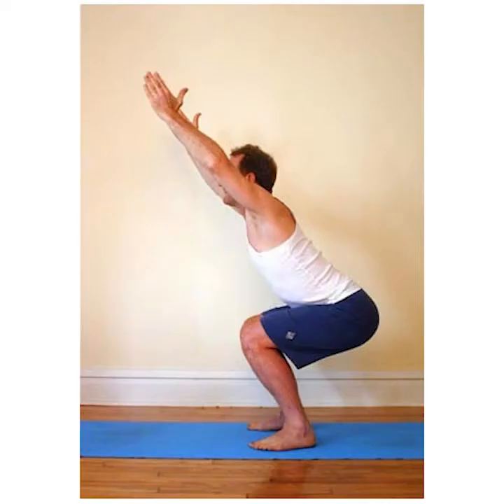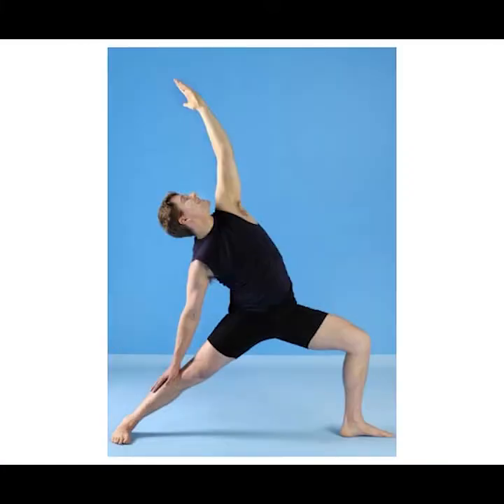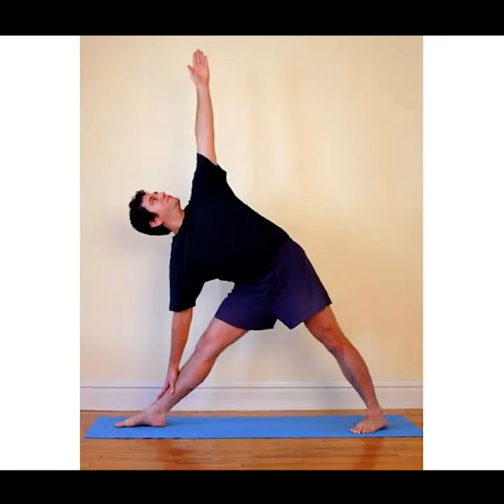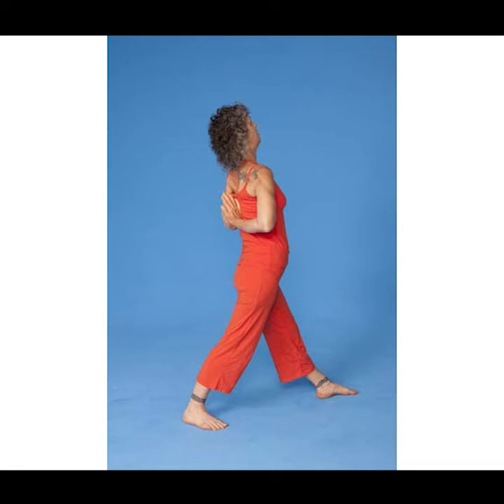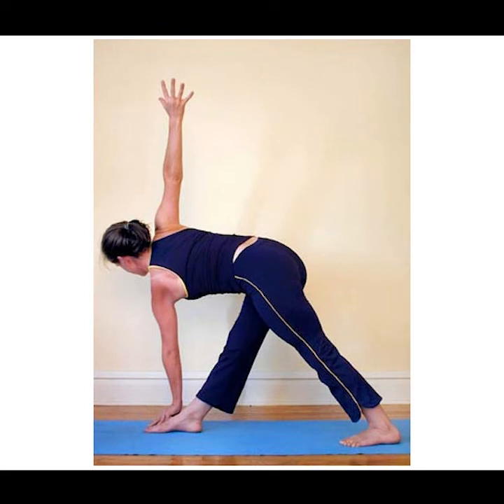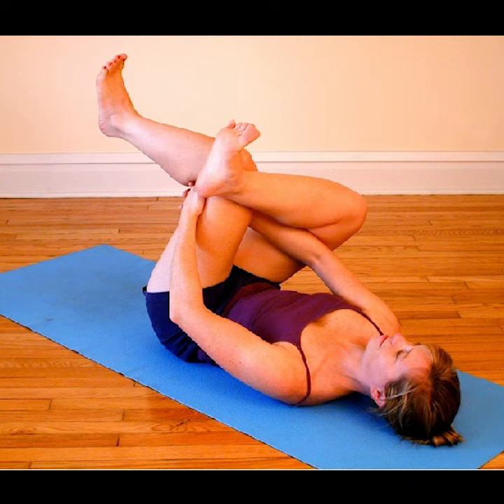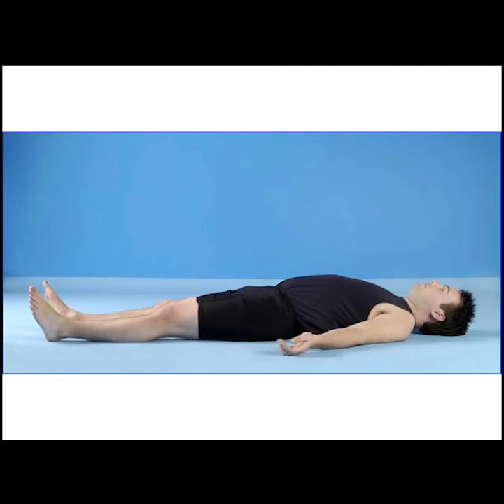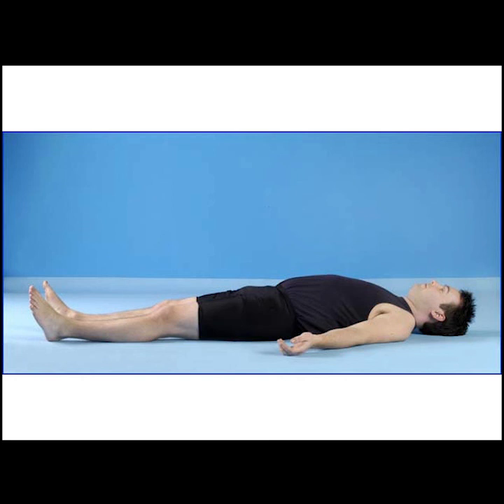Hybrid Practice - Shoulders, lengthen side body, hamstrings | Rita Knorr - Fulcrum Blu Yoga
A flash from the past- photos of yoga students in various poses.  As the practice leads you to the pinnacle pose of parvrtta trikonasana enjoy the variety of postures with dedicated students. What an honor it has been to be blessed with such amazingly gifted practitioners that continue to inspire -- and how fortunate to have the photos of their poses!

00:43 Seated meditation and offering of the practice
02:15 Tadasana to Urdhva Hastasana
02:38 Utkatasana
03:22 Downward Dog
04:15 3 leg dog
04:48 Virabhadrasana 2 to Goddess warrior
07:47 Tadasana
07:58 Prasarita Padottanasana
09:06 Trikonasana
11:05 Prasarita Padottanasana - fingers interlaced
12:44 Parsvottanasana
15:40 Parvrtta Trikonasana
17:58 Sucirandrasana
20:34 Happy Baby
20:50 Savasana